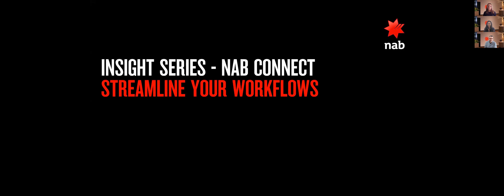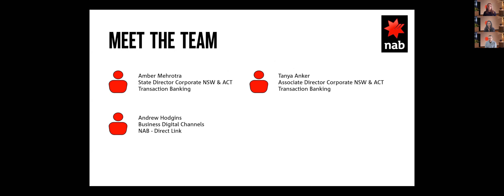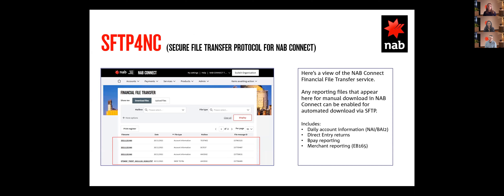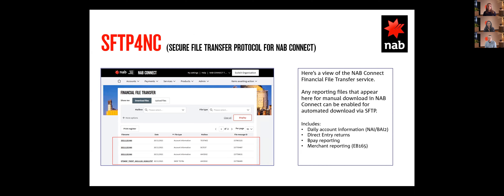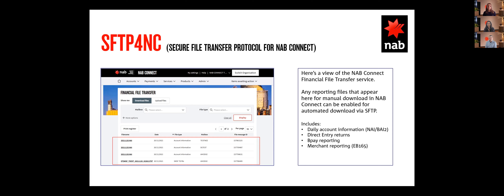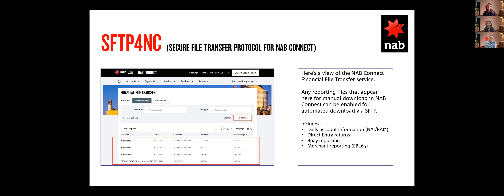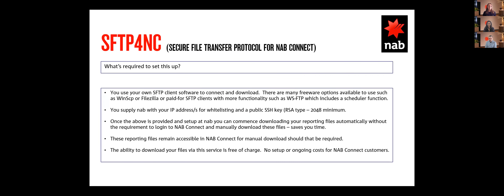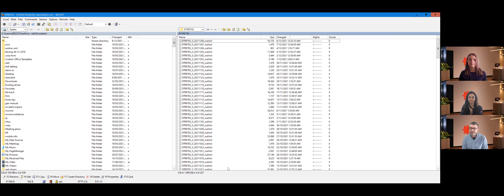Webinar Recording NAB Connect Streamline your workflows